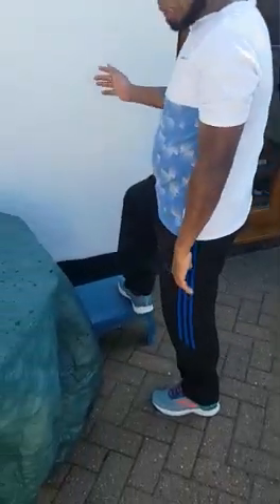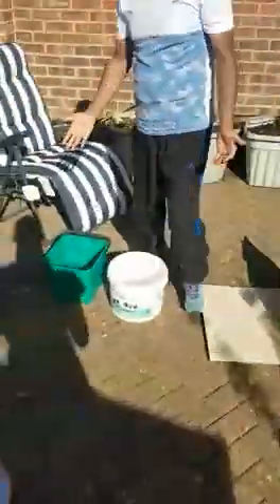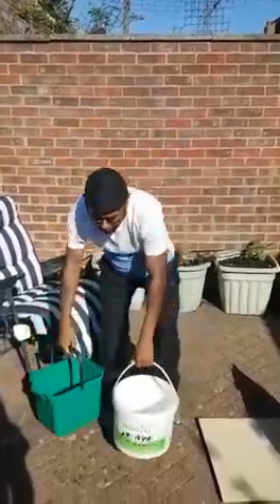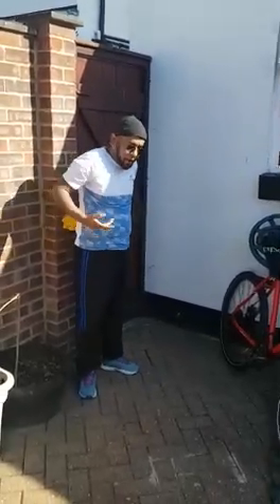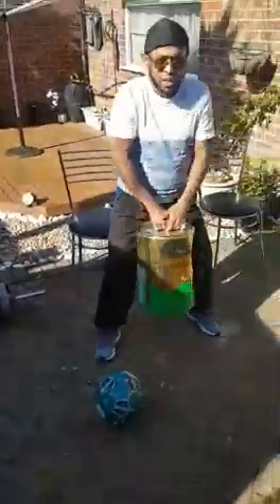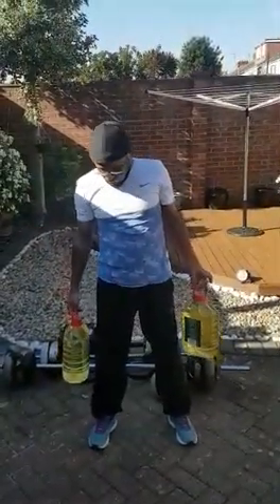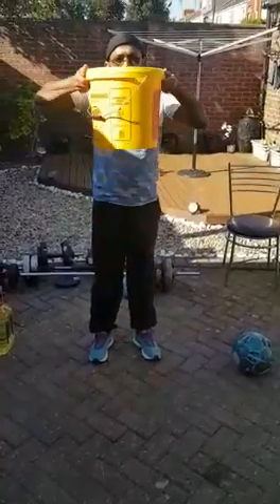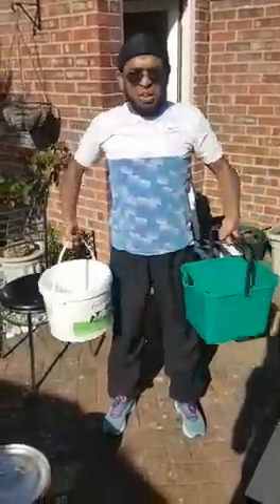Video shows how lock up exercise is done with minimal resources Lock up FUN Bangla Banter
How it's done Bangla fun clip